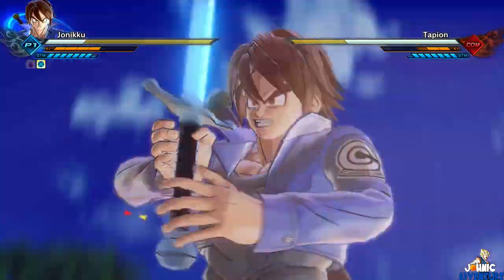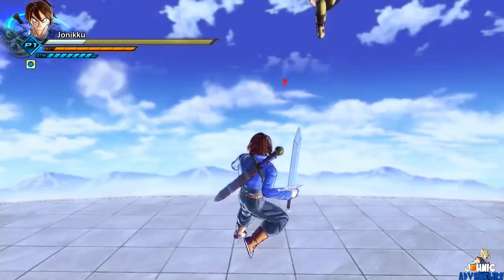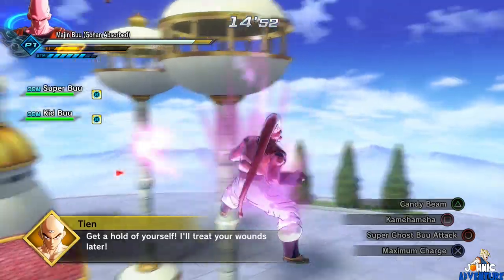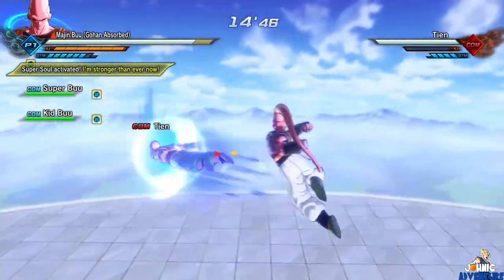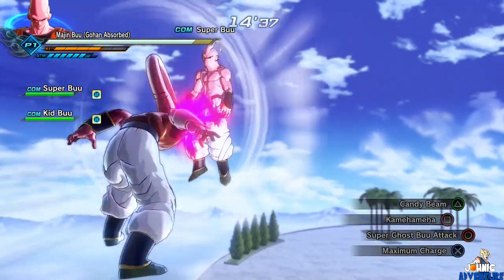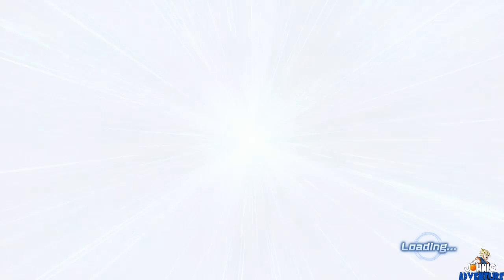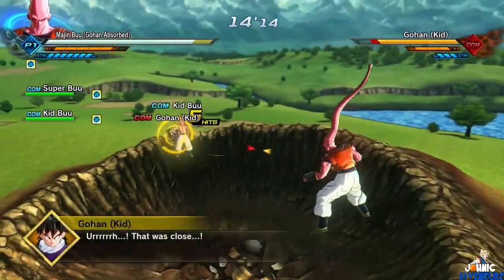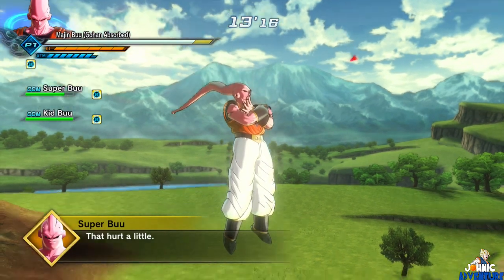Dragon Ball Xenoverse 2 Glitches: Tapion's Sword In Your Hand & Weird Buuhan Antenna - Johnic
We've got more Extra Pack 1 glitches! YE BOY! In this episode I'll be showing you how to have Tapion's sword in your hand! It looks super clean! Now we can be like Trunks kind of. And the next glitch is Buuhan having a weird high antenna.. Brah.. Gotta love these Extra Pack 1 glitches.